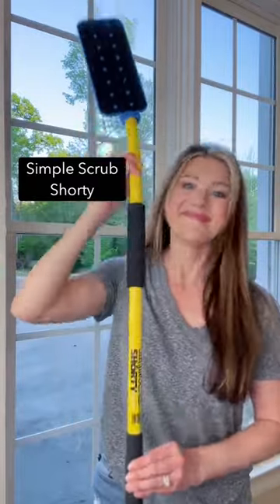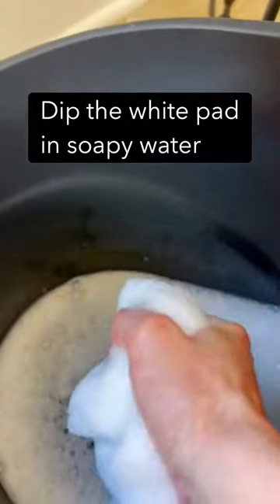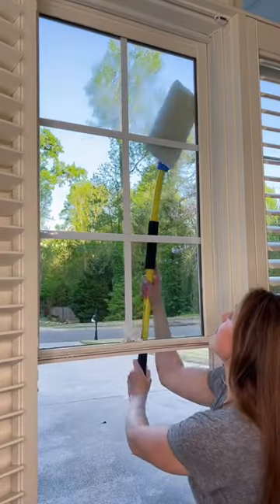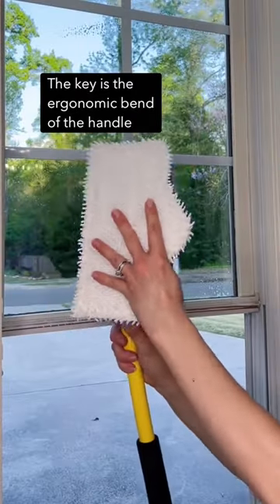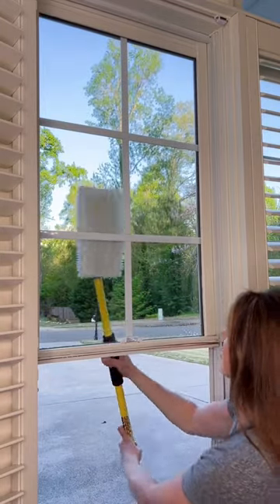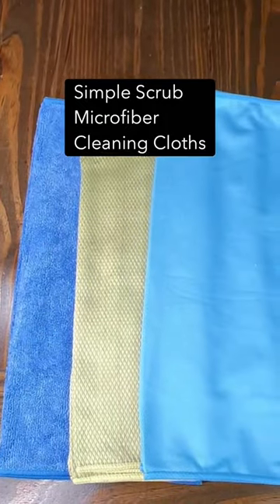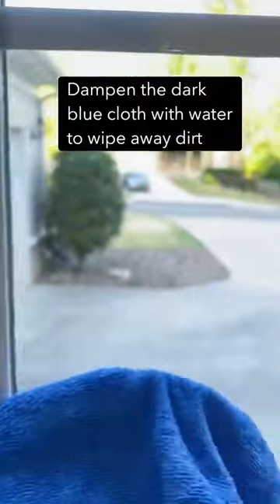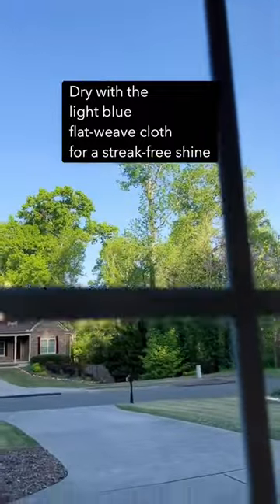Second-story exterior window cleaning hack using the Simple Sc